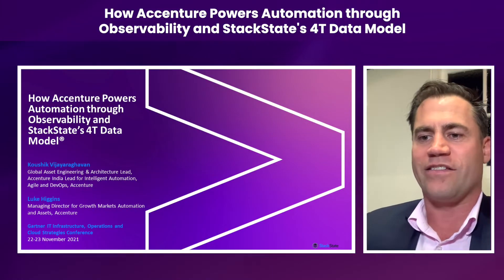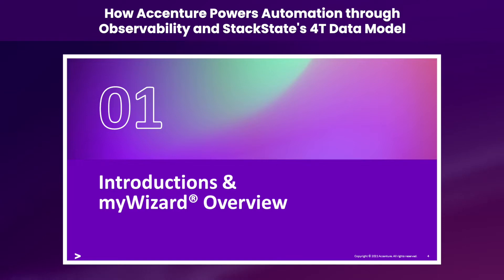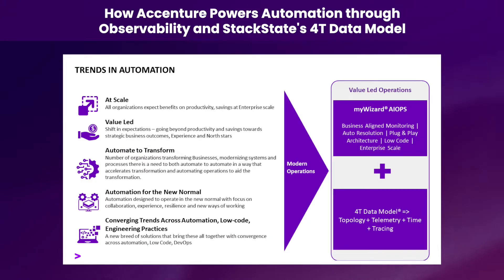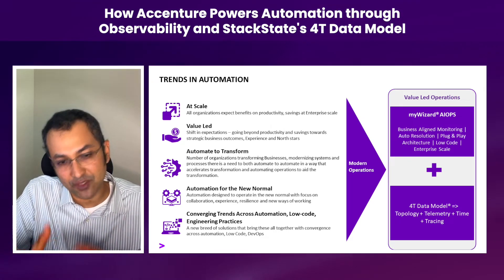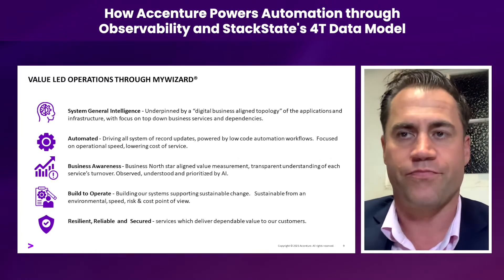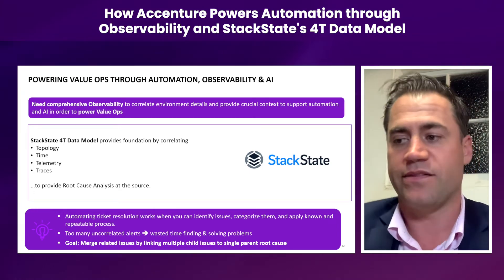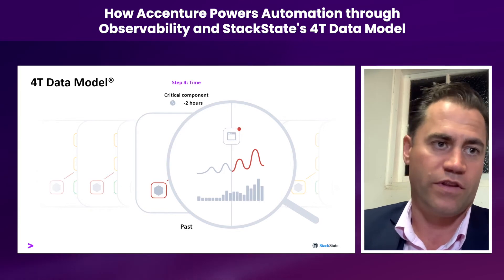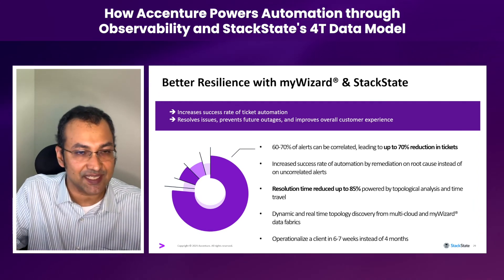How Accenture Powers Automation through Observability and StackState's 4T Data Model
Accenture’s vision for value-led, business-aligned operations applies ML, Automation & Observability to help cloud-hosted and on-premise systems diagnose and heal themselves.
Watch this video, presented during the Gartner IT Infrastructure, Operations and Cloud Strategies Conference, to learn how Accenture’s myWizard® platform, used by 100,000+ practitioners at more than 3000 companies, applies an advanced 4T Observability data model to automate self-healing capabilities, achieve up to 70% reduction in tickets, and realize up to 85% reduction in problem resolution time.

Speakers:
Luke Higgins, Managing Director for Growth Markets Automation and Assets, Accenture
Koushik Vijayaraghavan, Global Asset Engineering & Architecture Lead, Accenture India Lead for Intelligent Automation, Agile and DevOps, Accenture